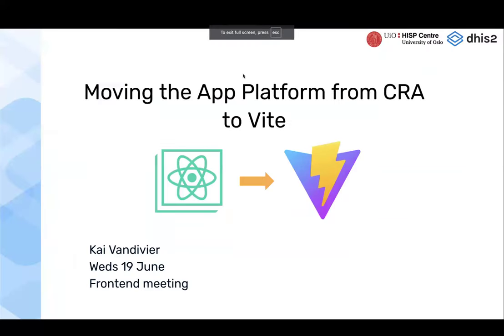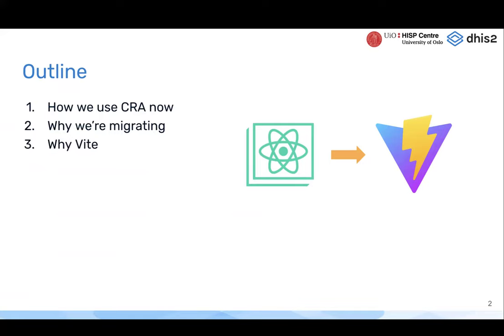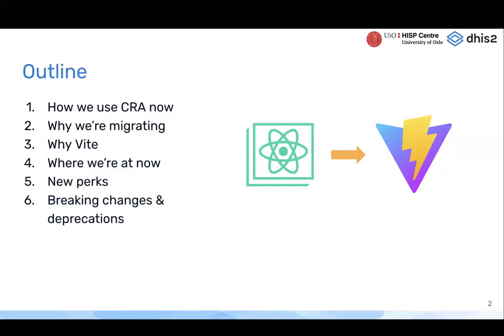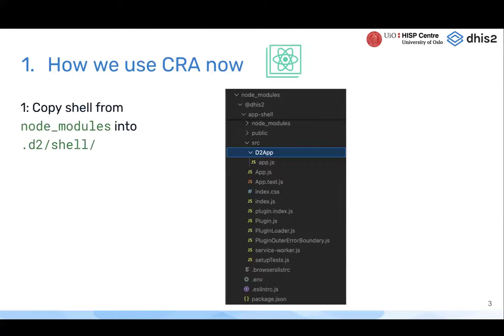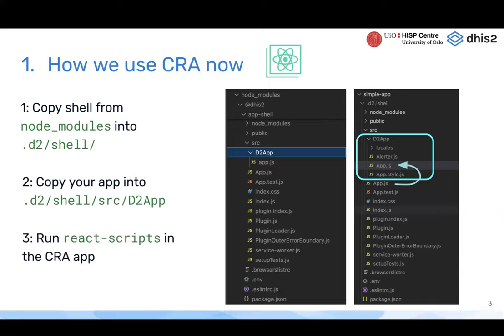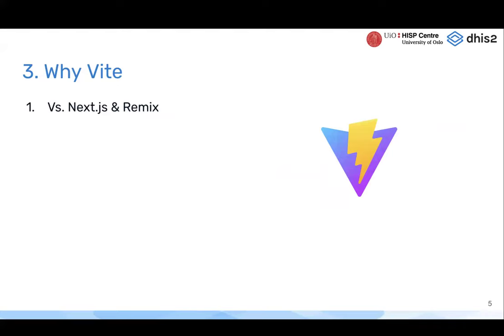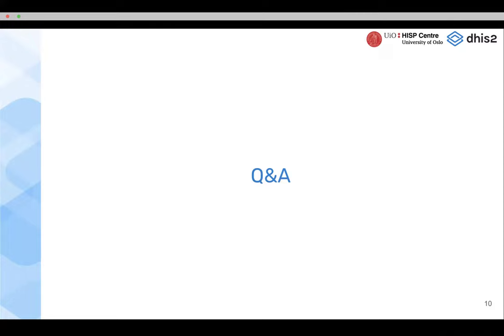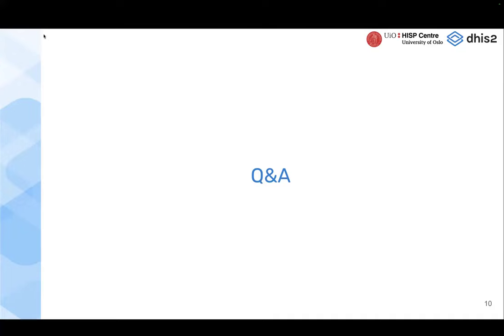DHIS2 Developer Meetup: Moving the App Platform from CRA to Vite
During the September Developer Meetup we’ve looked at the upcoming migration of the App Platform from Create React App (CRA) to Vite. This change has a lot of benefits to everyone and makes developing apps even faster and easier. But some breaking changes are to be taken into account.
Learn all about this in the presentation. You can find a discussion and the slides of the presentation at the DHIS2 Community of Practice